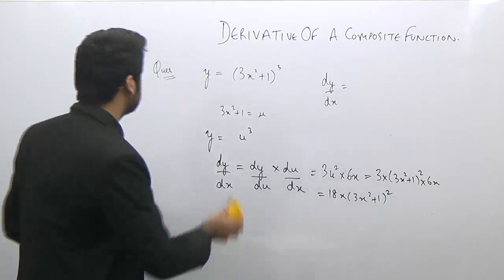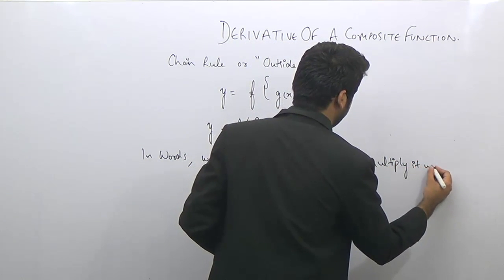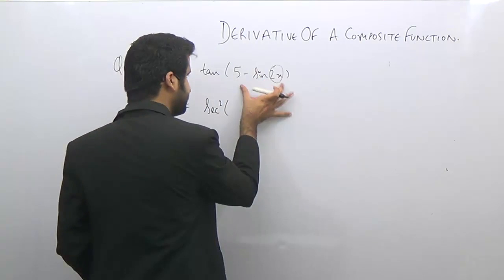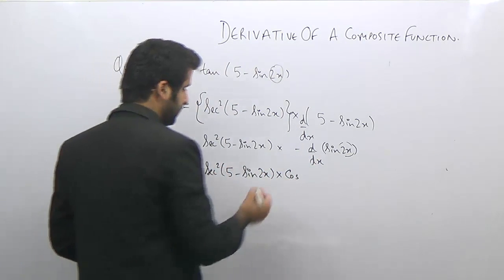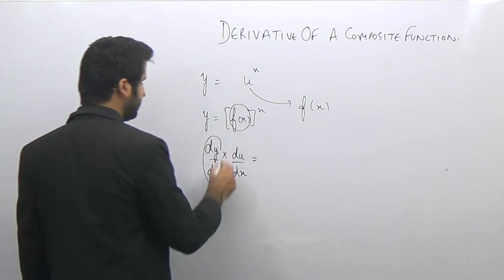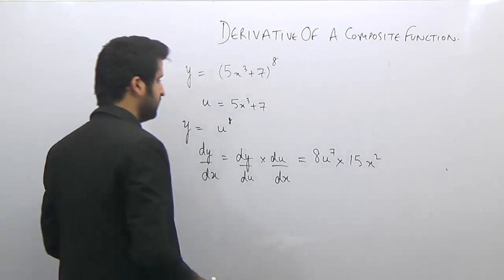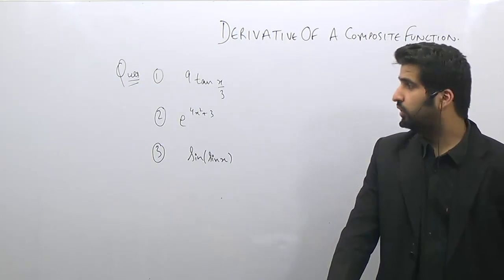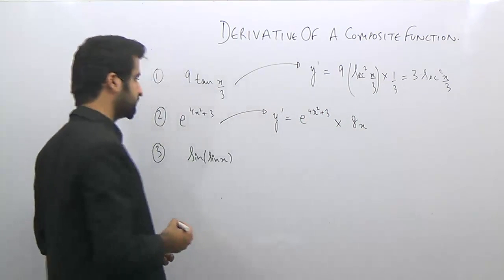Differentiation-10.Chain Rule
In this lesson, We discuss the Chain Rule used in differentiating the composite functions.